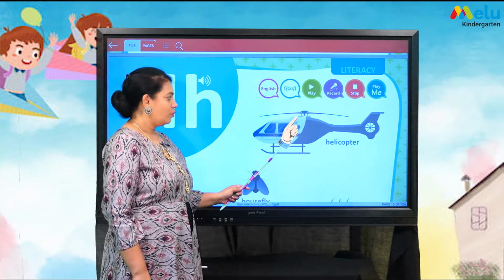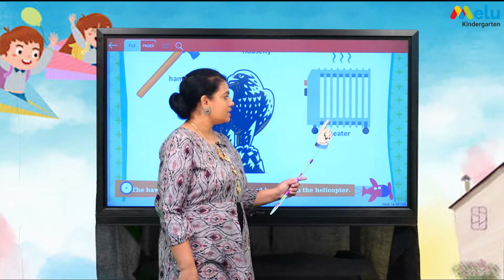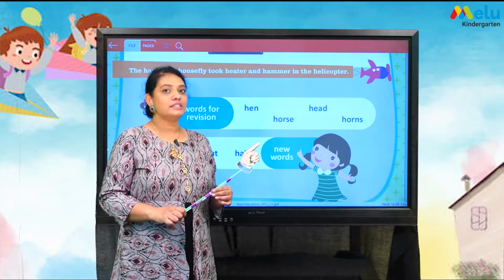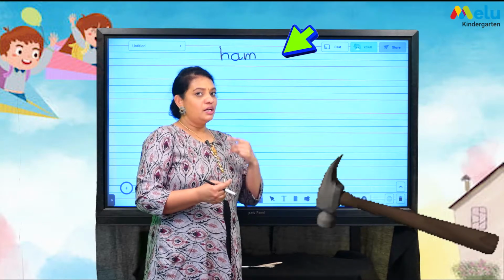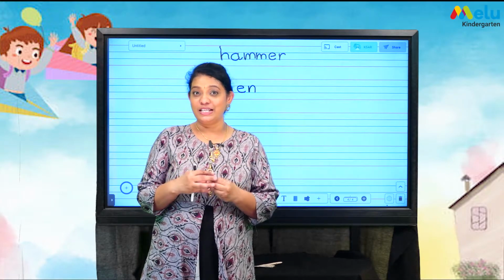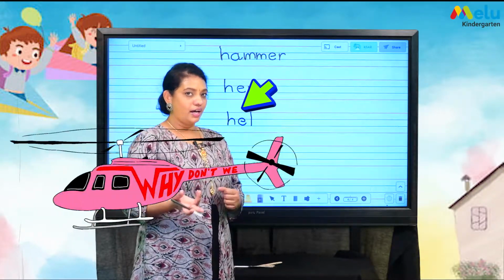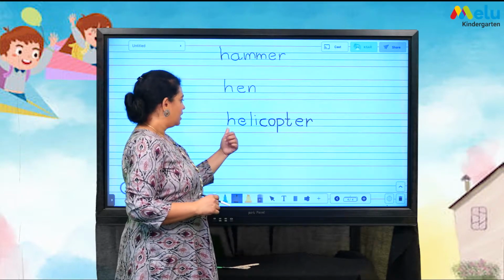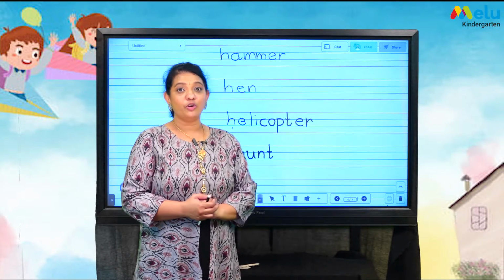Letter H UKG level 1